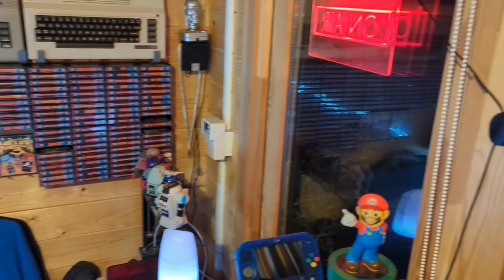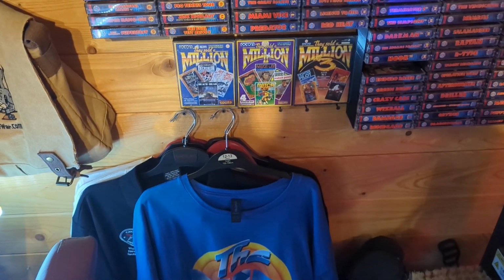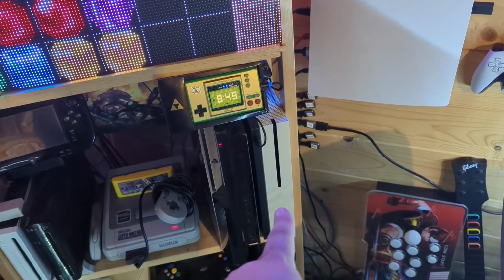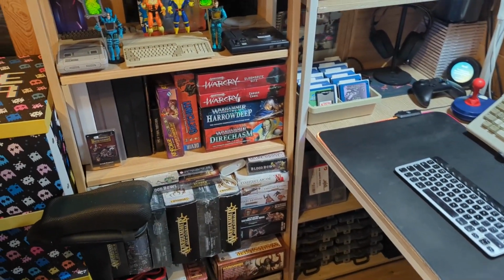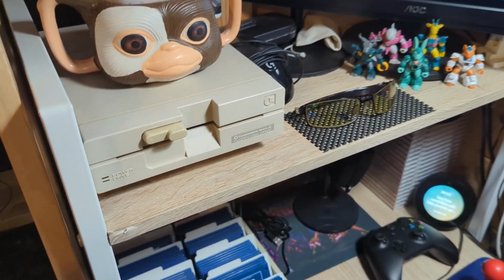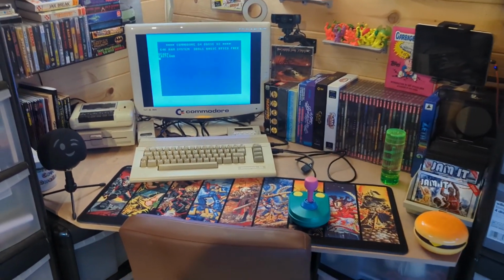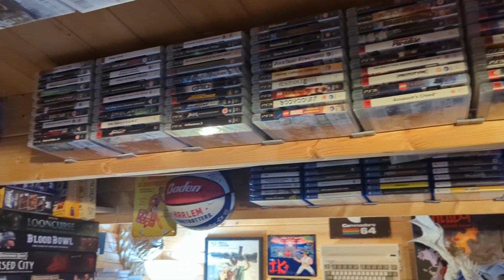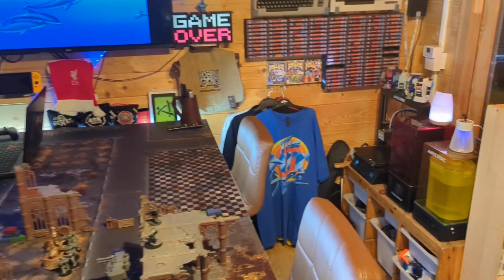TheHobbyLodge Games Room Tour 2023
A lot has changed in my games and hobby space and I would like to give you a look around.

Chopsticks · Text Me Records / Jorge Hernandez
Chopsticks